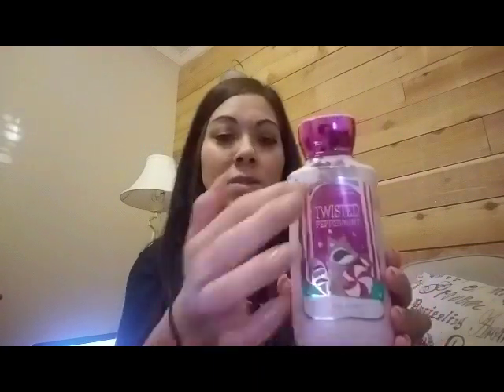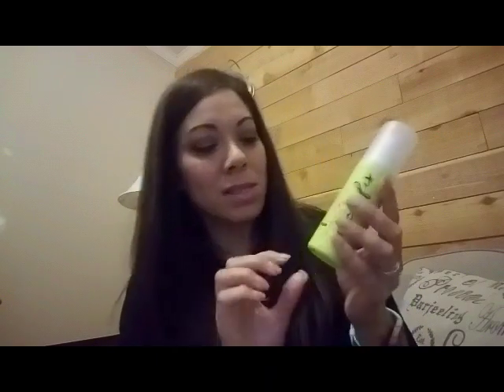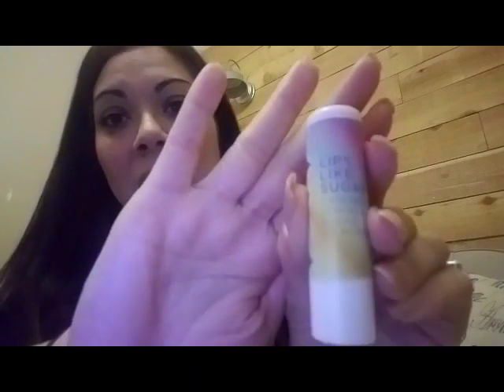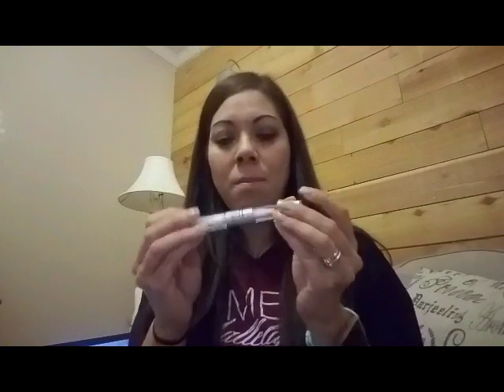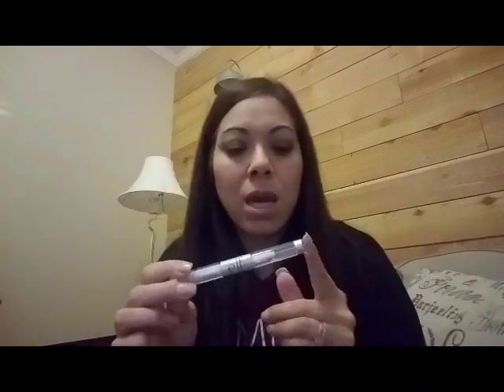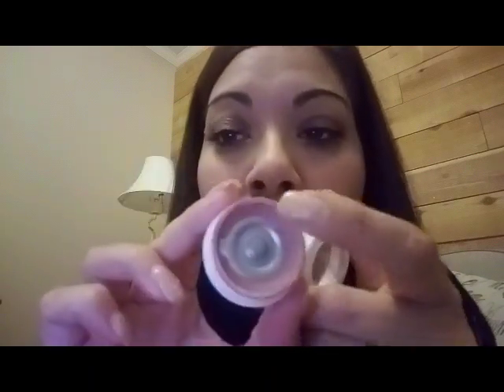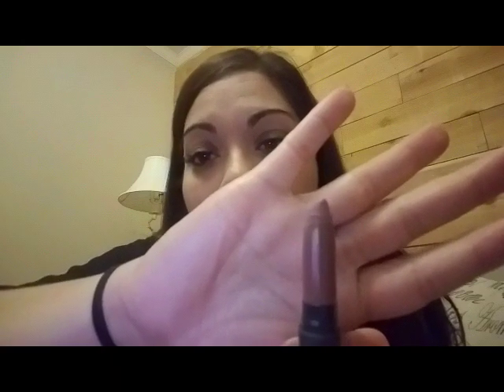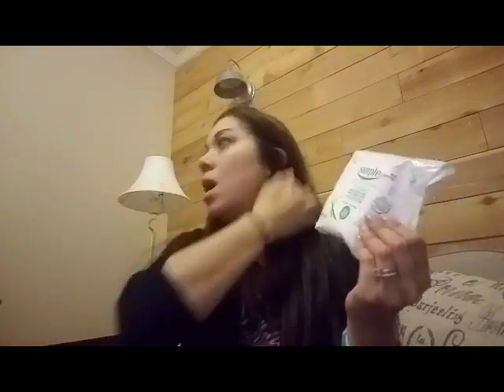November Project 10 Pan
Here are the 10 products  {plus a few bonus samples} that I'm focusing on for November. Let me know what you're working on.